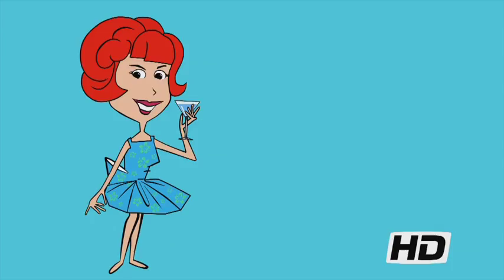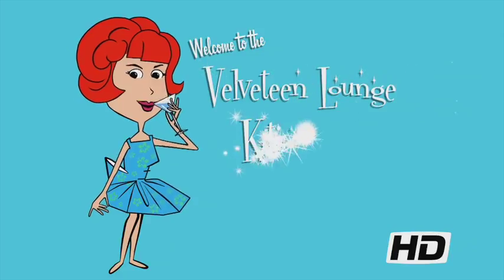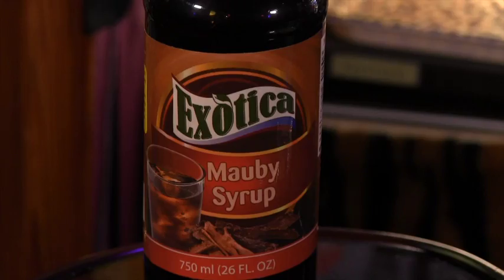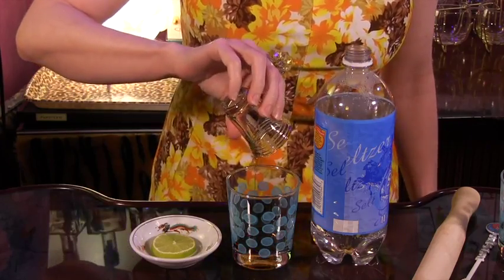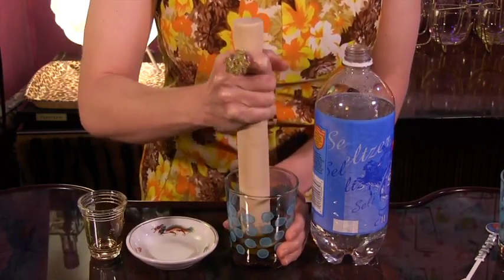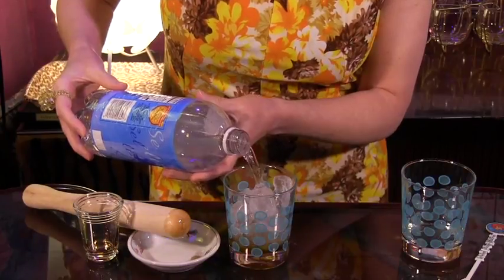Mocktail Monday: Mauby on the Rocks!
It's Mocktail Monday and today's drink has a slightly bitter note, with a little bit of tang! Recipe below!

Recipe: Mauby on the Rocks
1/2 oz mauby syrup (available at most international groceries)
1 slice of lime
Seltzer
Muddle mauby syrup and lime in the bottom of an old fashioned glass. Add ice, fill with seltzer and stir gently.

Host/Writer: Kelly Camille Patterson
Director/Editor: Paul Spencer
Second Unit Camera: Kelly Camille Patterson